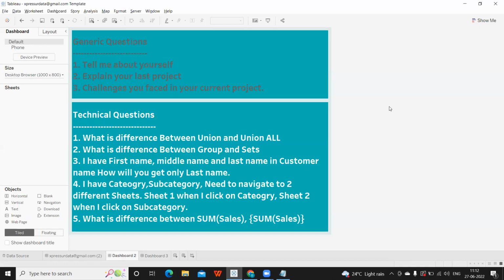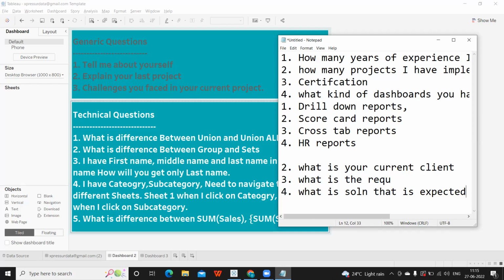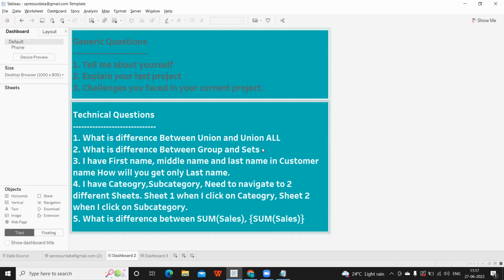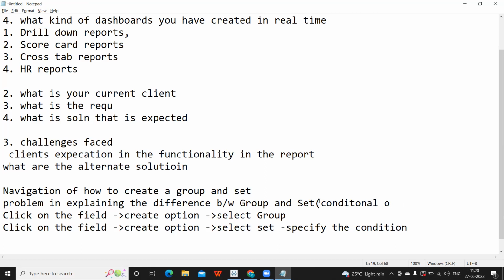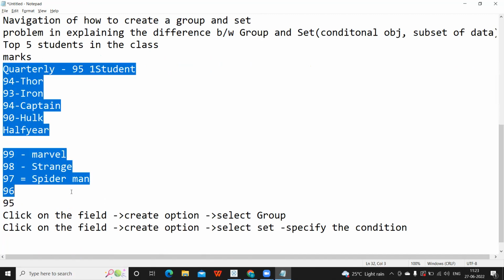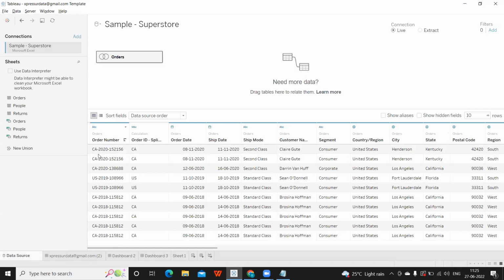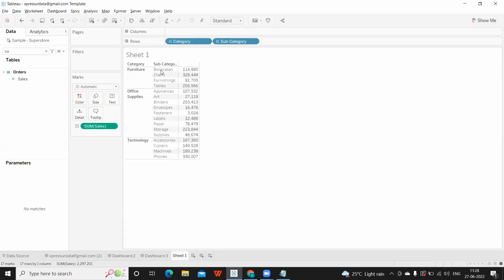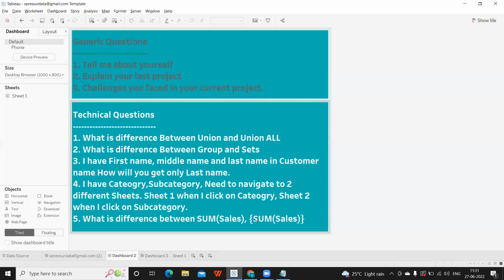Tableau Real Interview Experience of PWC - Role (Tableau Developer)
In this video, we are going to discuss all the technical question asked in the tableauinterview and pwcs along with the answers.

Questions:
Generic Questions
1. Tell me about yourself
2. Explain your last project
3. Challenges you faced in your current project.

Technical Questions
1. What is difference Between Union and Union ALL
2. What is difference Between Group and Sets
3. I have First name, middle name and last name in Customer name How will you get only Last name.
4. I have Category, Subcategory, Need to navigate to 2 different Sheets. Sheet 1 when I click on Category, Sheet 2 when I click on Subcategory.
5. What is difference between SUM(Sales), {SUM(Sales)}

Explanation:
1. How many years of experience I have
2. how many projects I have implemented
3. Certification
4. what kind of dashboards you have created in real time
1. Drill down reports,
2. Score card reports
3. Cross tab reports
4. HR reports

2. what is your current client
3. what is the requ
4. what is soln that is expected

3. challenges faced
 clients expectation in the functionality in the report
what are the alternate solution

Navigation of how to create a group and set
problem in explaining the difference b/w Group and Set -conditional obj, subset of data
Top 5 students in the class - X class
marks
Quarterly - 95 1Student
94-Thor
93-Iron
94-Captain
90-Hulk
Halfyear

99 - marvel
98 - Strange
97 = Spider man
96
95
Click on the field - create option -select Group
Click on the field - create option -select set -specify the condition

Pawar Kumar Rahul
(what is the delimiter used in the field)
Pawar-Kumar-Rahul

tableau interview
tableau training
tableau certification
tableau server
tableau lod
sql interview questions and answers
xpressdata
tableau projects